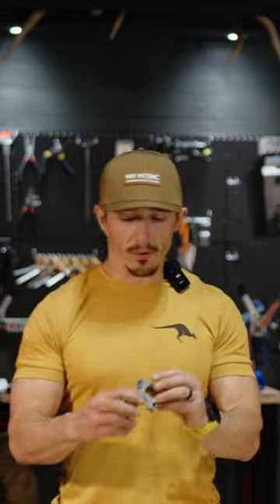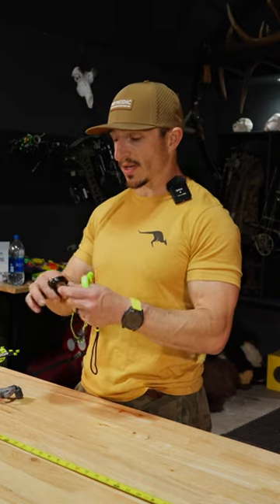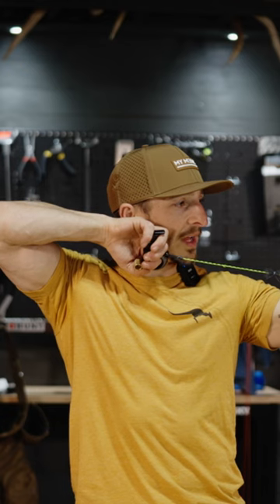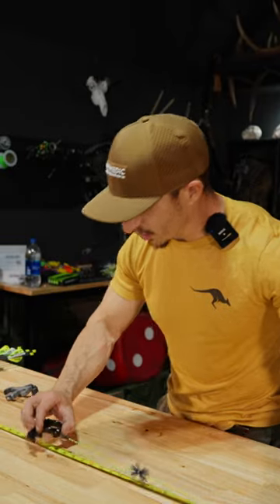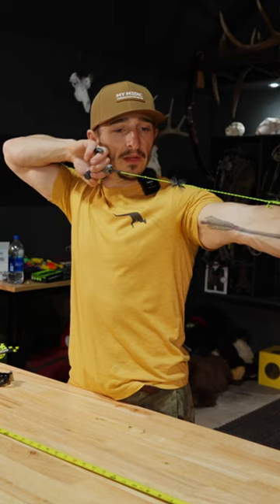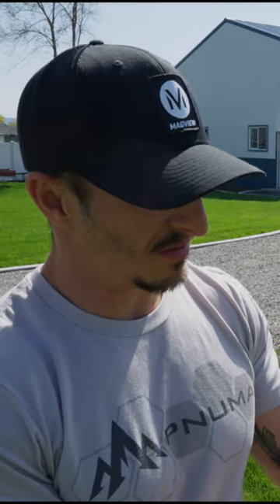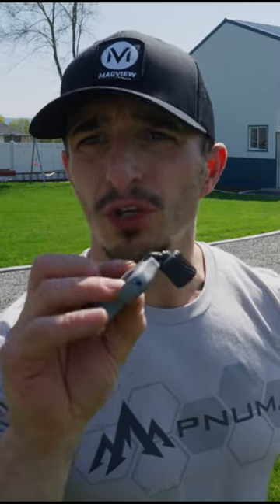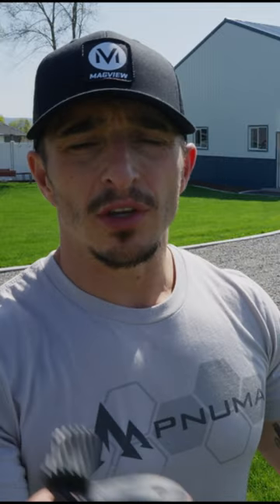Ultraview UV Thumb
Ultraview UV Thumb - working on a full review - need more time with it... coming soon!

5 Tactics that will improve your odds on public land.